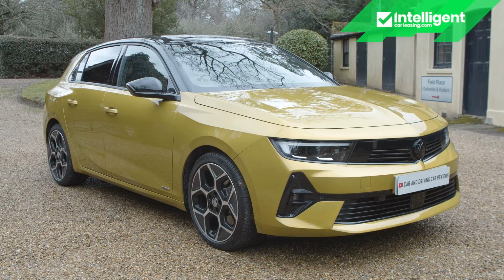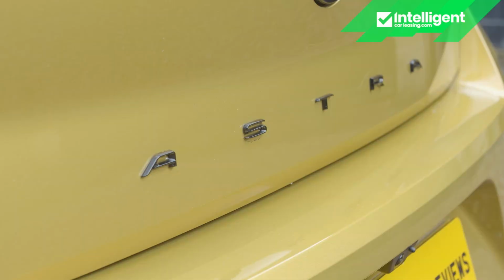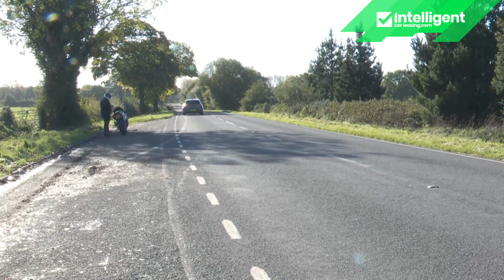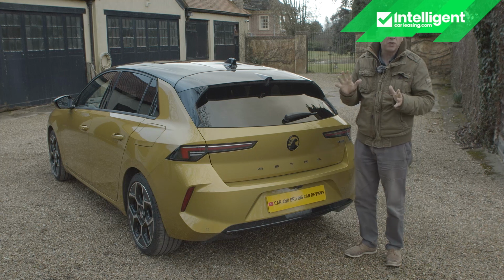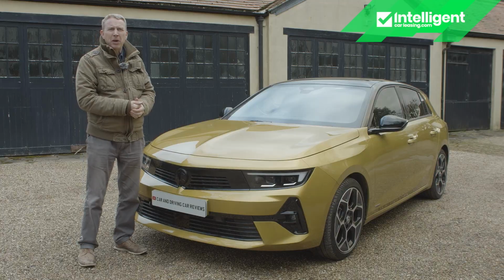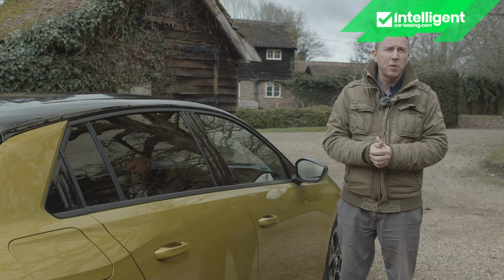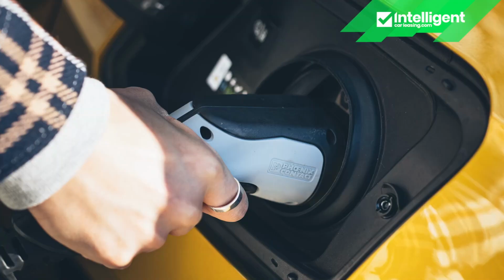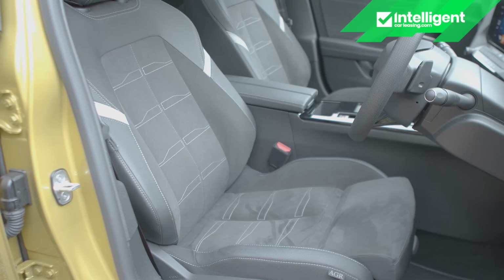Vauxhall Astra Plug-In Hybrid: Electrifying a favourite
Vauxhall's Astra Plug-in Hybrid offers family hatch drivers a stepping stone towards full electrification. There's a useful all-electric driving range of up to 42 miles, Vauxhall's impressive new brand styling, fast recharge times and an decent petrol engine for longer journeys. And if you're looking for something more practical, there's an estate version on offer too.